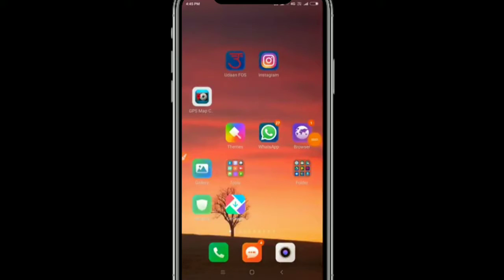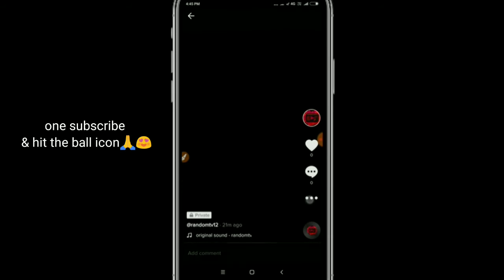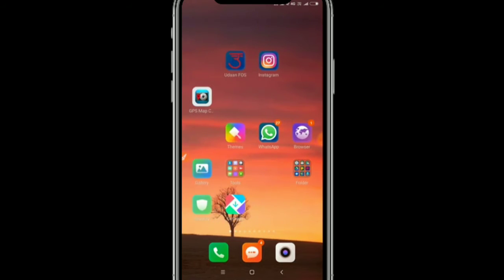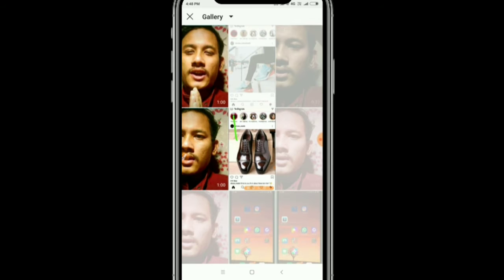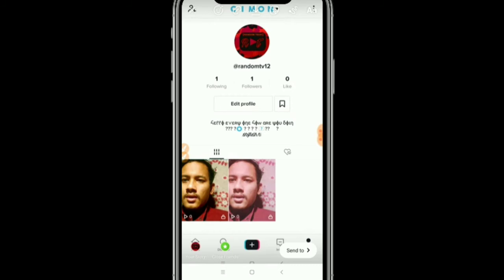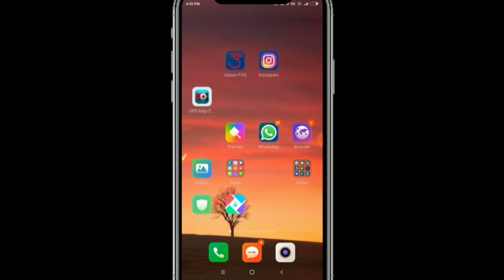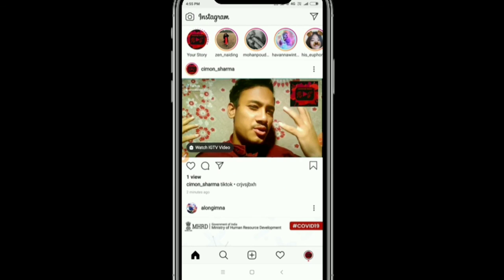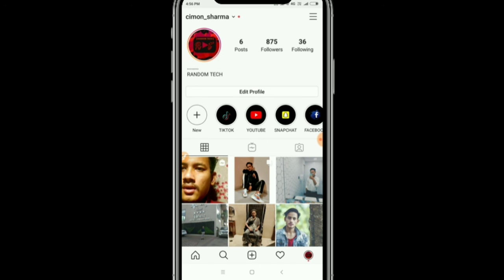How to create cool highlights on Instagram 2020 || Awesome highlight on Instagram how to make it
How to add cool highlights on Instagram cool cool cool latest update